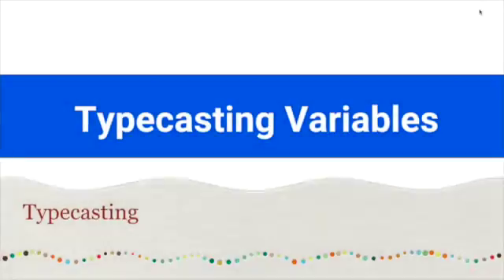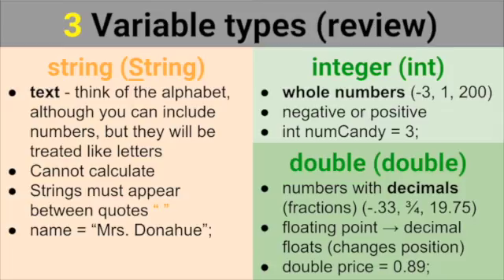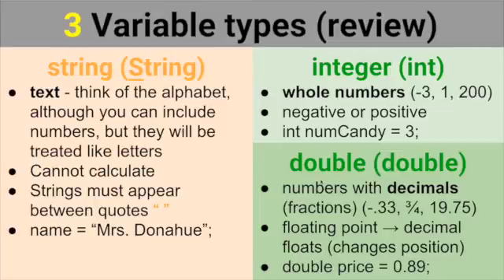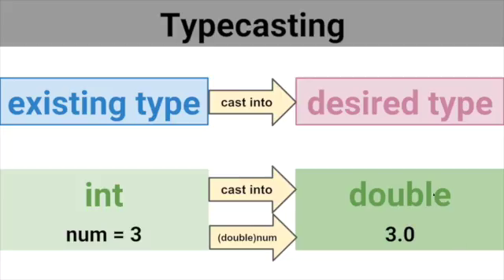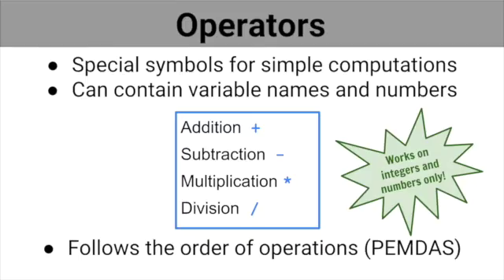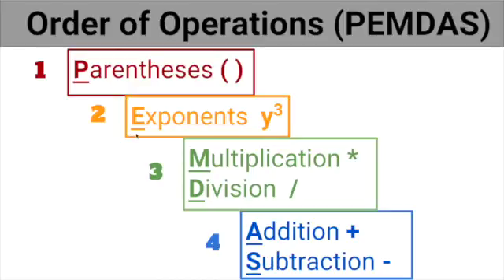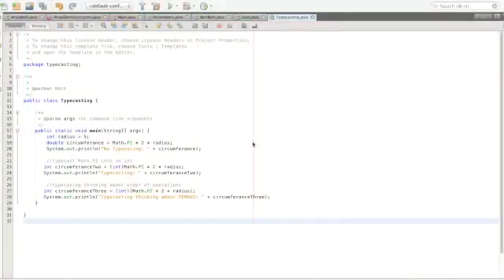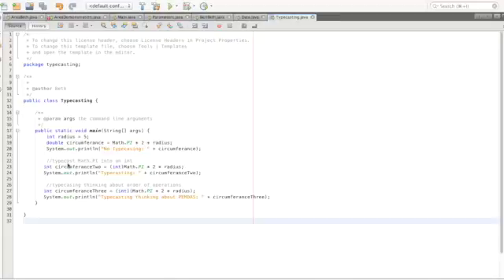Typecasting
Typecasting in Java